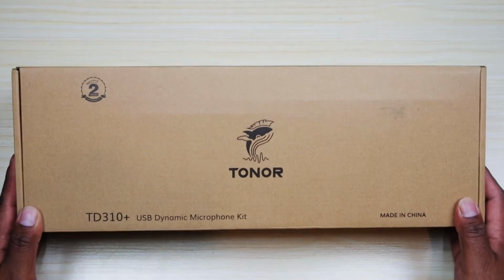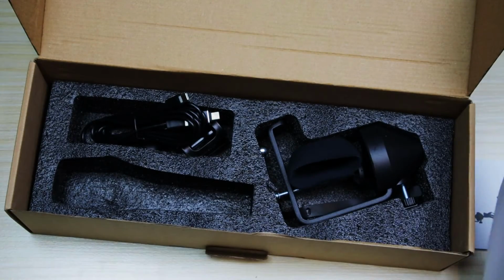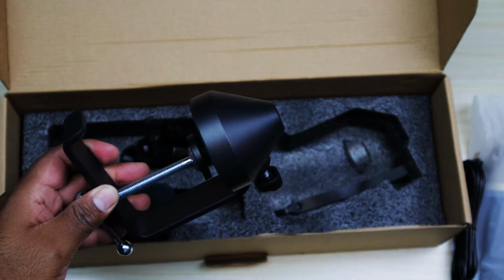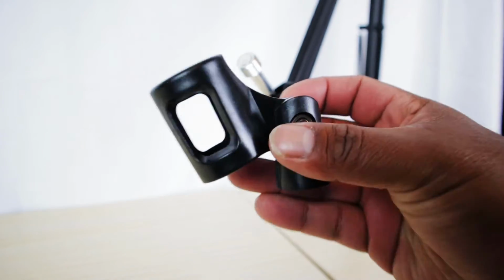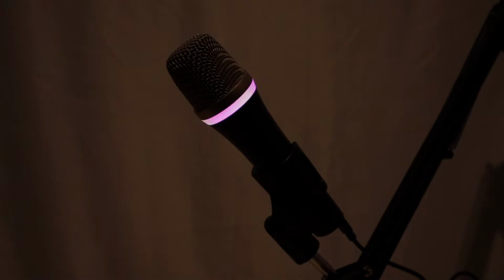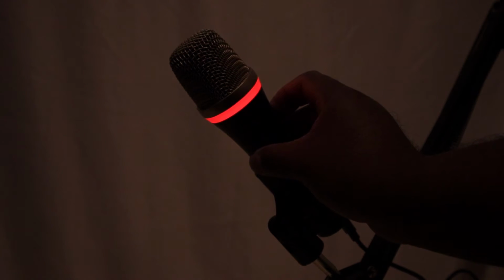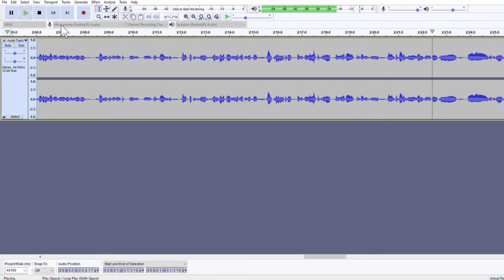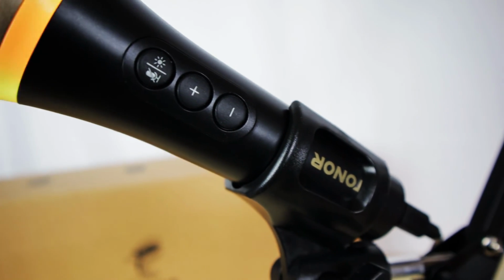TONOR TD310+ Microphone -Unboxing/Review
Hi guys! This is my review of the TD310+ Microphone from TONOR!  This is a fantastic mic, the lights are great and the style is sleek. The sound is also amazing, minimal background noise. The price point is great for everything you get with this mic, it's definitely a great choice to try out! Check it out. Let me know if you have any questions!